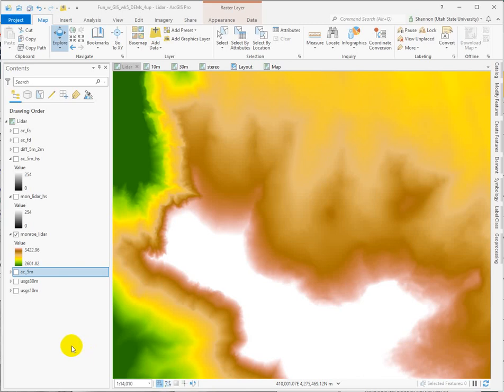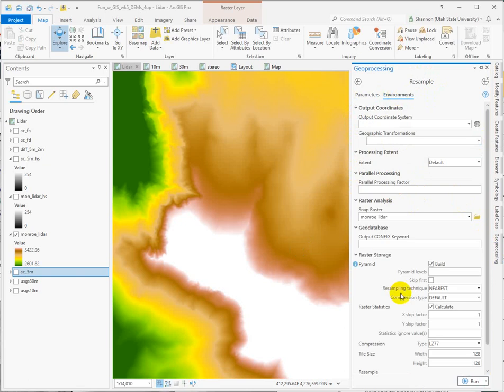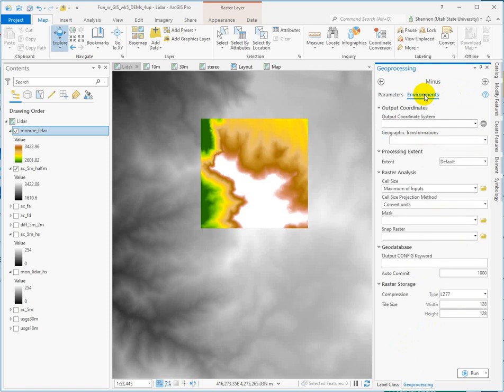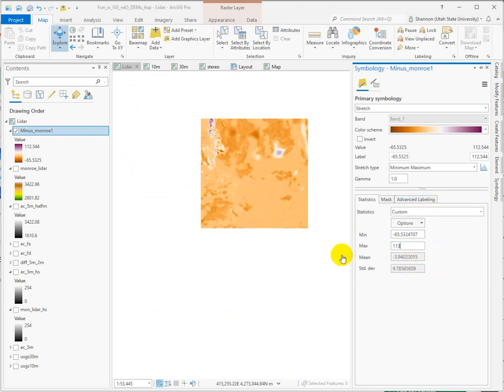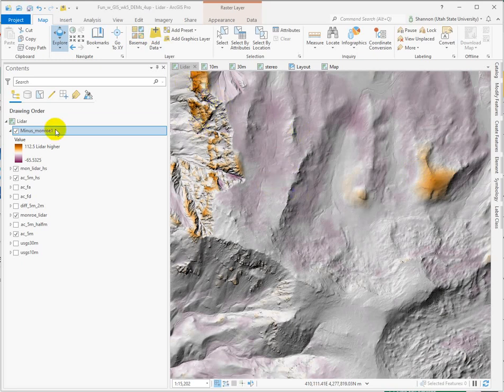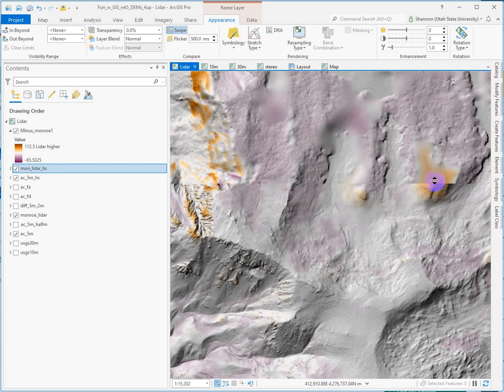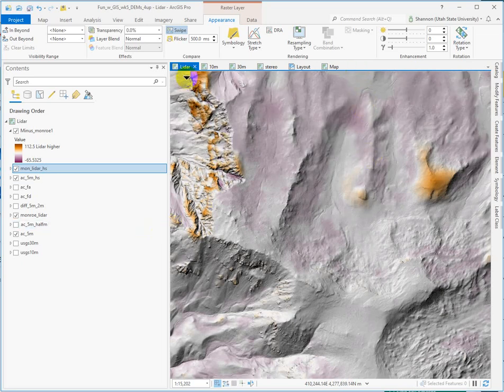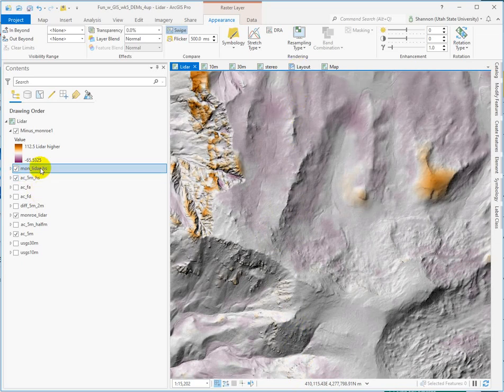Illustrating the differences between lidar and photogrammetry derived DEMs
Calculating a DEM of difference between the two elevation models.
Resample to your finest resolution, snap rasters, constrain processing extent.
Symbolize with a divergent ramp - carefully!
Demo in ArcGIS Pro